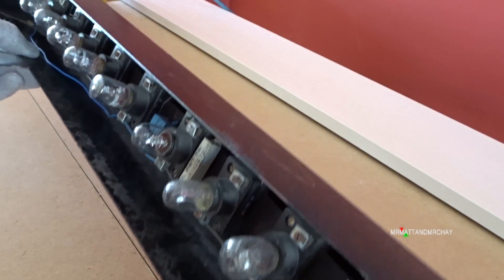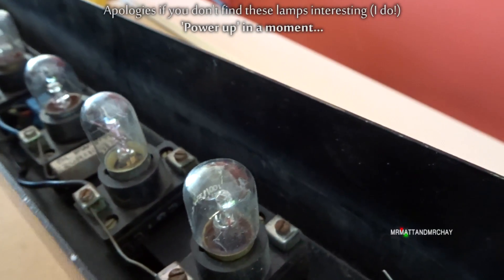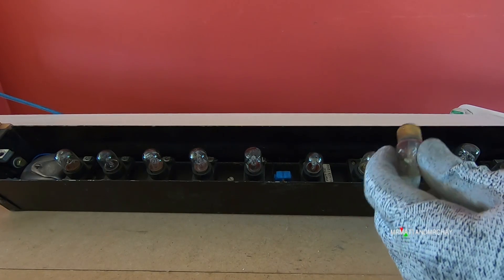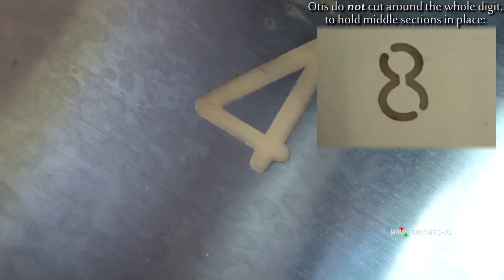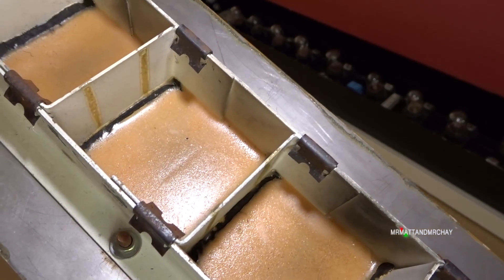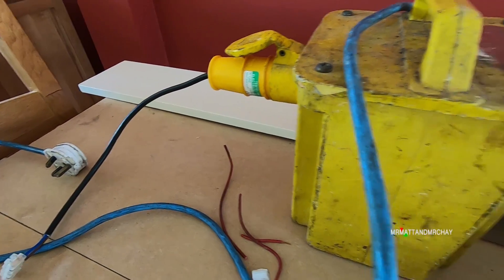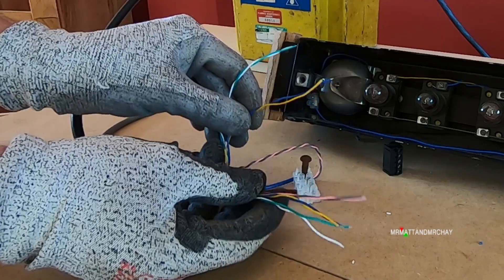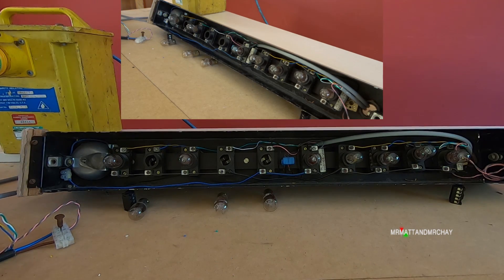EXPRESS LIFTS floor position panel - POWERED UP!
Fascinating 'old style' engineering of an old Express Lifts floor position panel.
PART 4 coming soon - OTIS PANELS!
Excuse my definition of a BULB (light bulb!) - I suppose a lot of people call them LAMPS!?
THE MRMATTANDMRCHAY CHANNEL, established 2008:
IMPORTANT NOTICE ABOUT SAFETY AND YOUTUBE:
I do not promote dangerous activities such as lift/elevator surfing.
My channel also does not promote or glamourise dangerous activities for other people to copy, such as kids who are influenced by the videos we create.